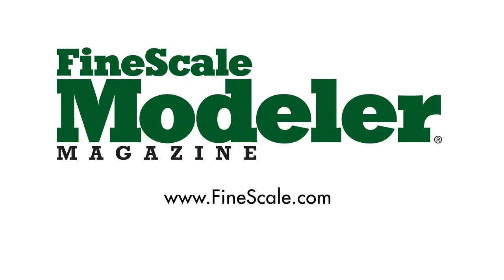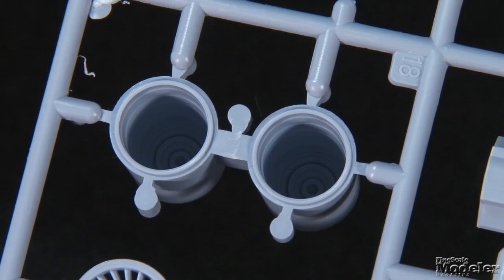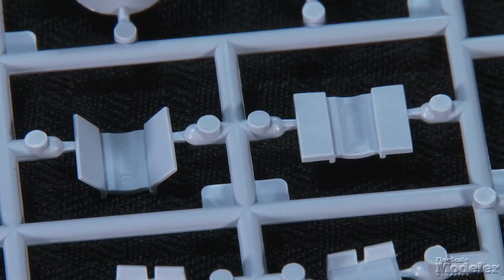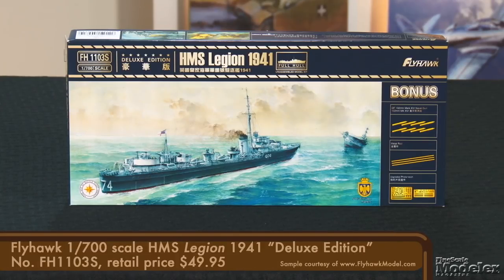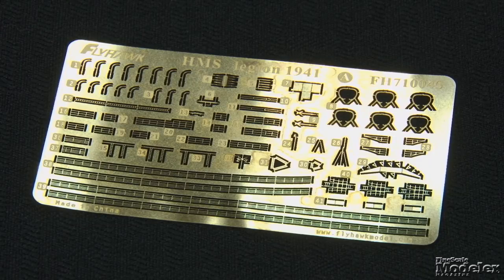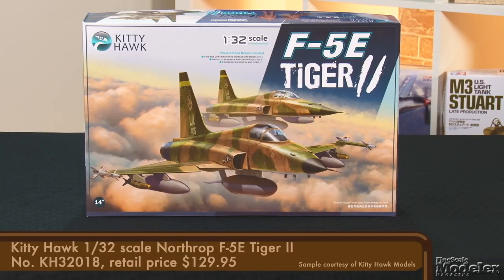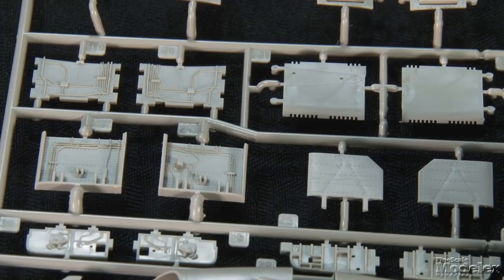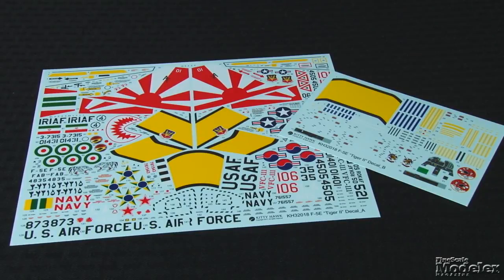Video Review of Airfix's Phantom, Flyhawk's HMS Legion, & Kitty Hawk's Tiger II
In the most recent episode of the New Product Rundown (NPRD), Aaron Skinner and Elizabeth Nash take a look at 3 new plastic scale modeling kits, including:

0:32 — Airfix's 1/72 scale McDonnell Douglas Phantom FG.1
3:47 — Flyhawk's 1/700 scale HMS Legion 1941 "Deluxe Edition"
5:39 — A flyby of Moebius' Discovery from 2001: A Space Odyssey
6:17 — Kitty Hawk's 1/32 scale Northrop F-5E Tiger II